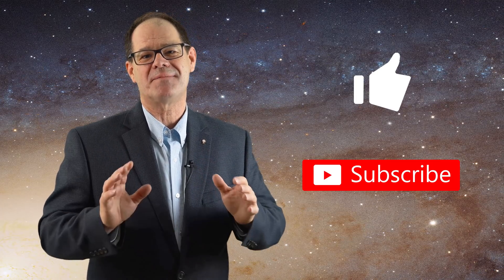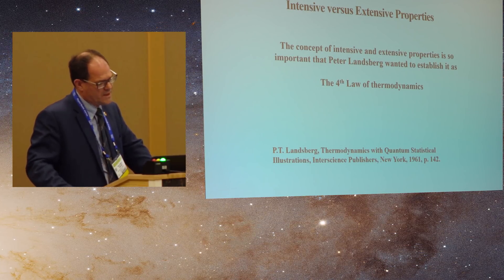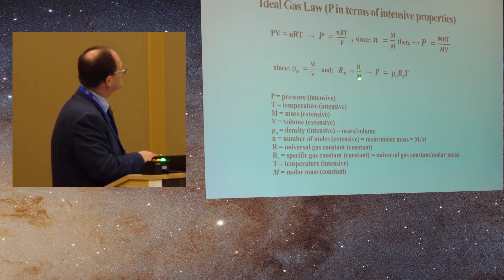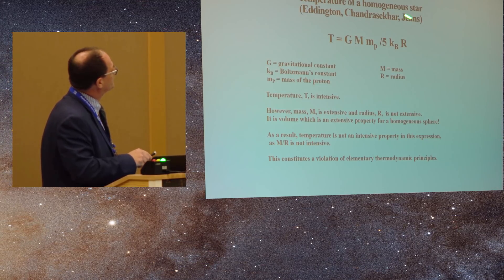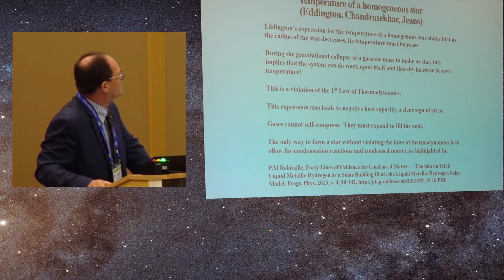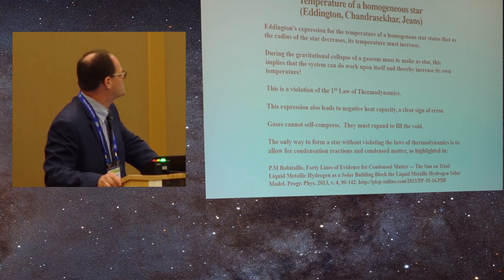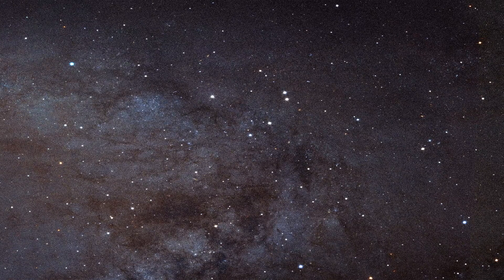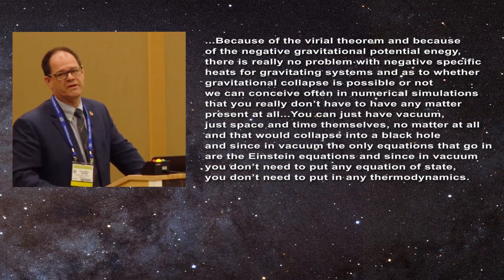Does Gravitational Collapse Occur? Insight from the Laws of Thermodynamics!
P.M. Robitaille, Does Gravitational Collapse Occur? Insight from the Laws of Thermodynamics, April 2018.

Astronomy links of interest:
National Solar Observatory: nso.edu/
SOHO Satellite: soho.nascom.nasa.gov/
SDO Satellite: sdo.gsfc.nasa.gov/data/